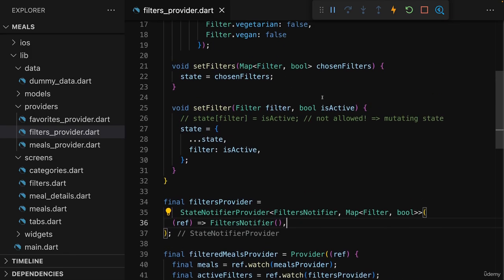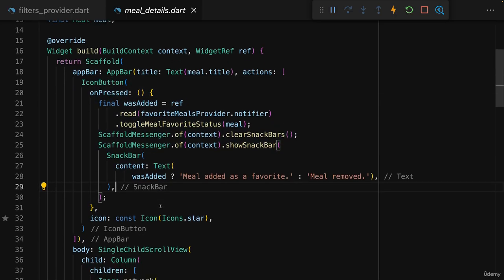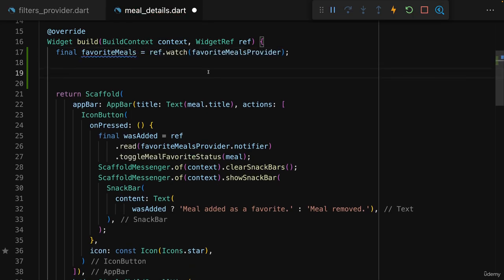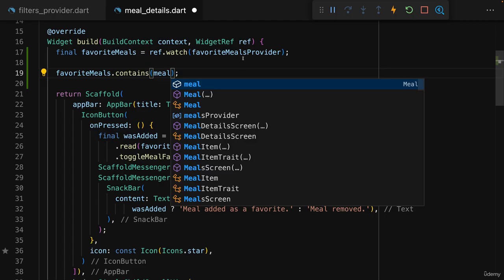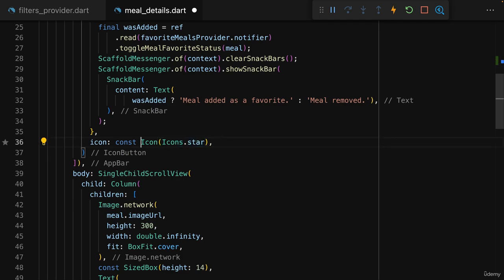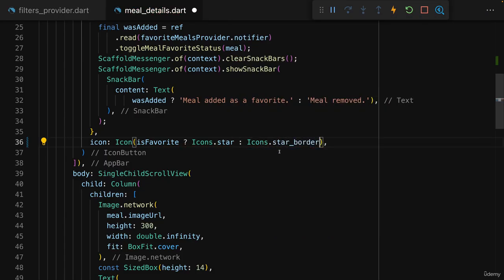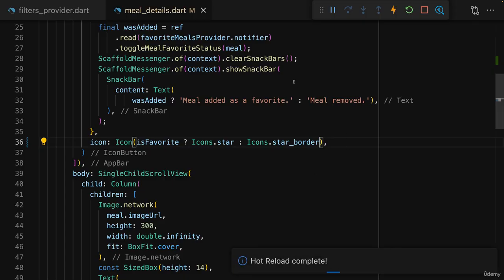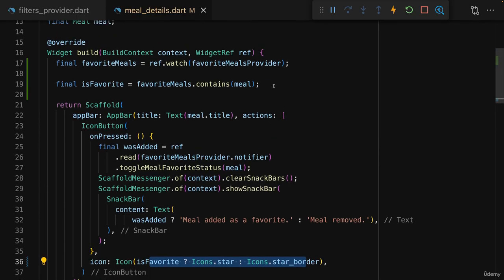9 15 Swapping The Favorite Button Based On Provider State